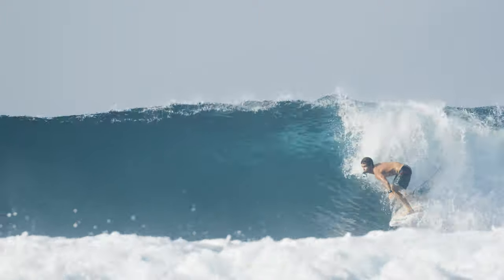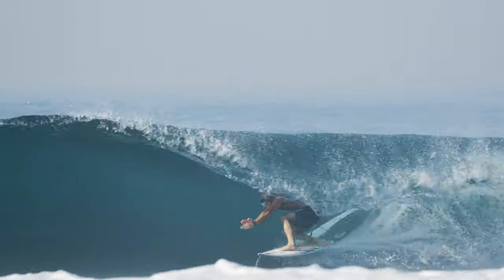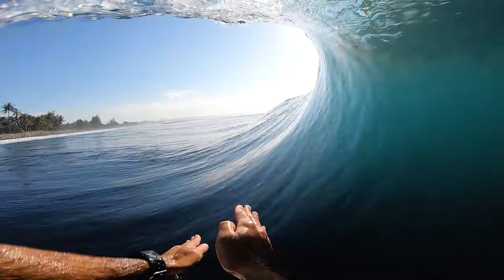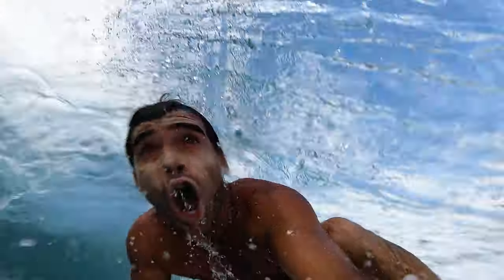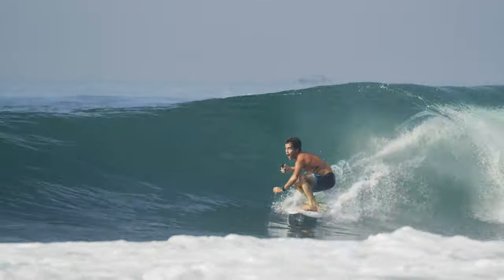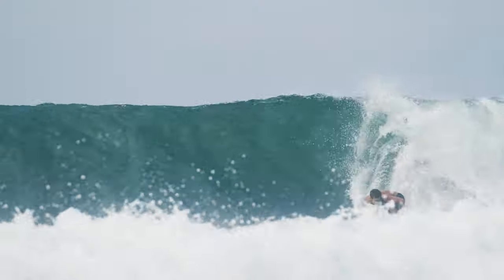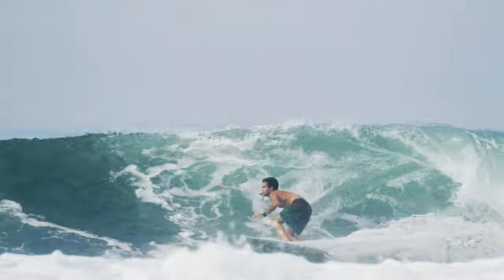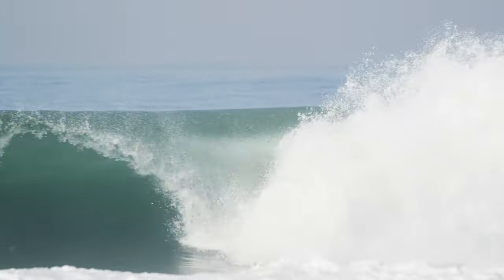What Does Mason Ho Think About When He's In The Barrel?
Get inside Mason's unparalleled mind with this auto-narrated session in Bali.

Filmed by Sam Moody (land) and Mason's GoPro (water).